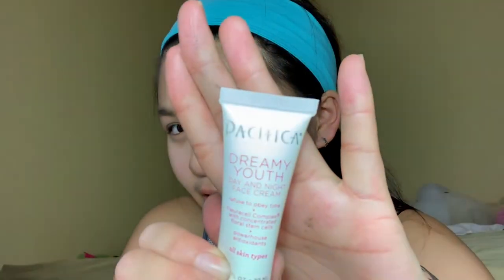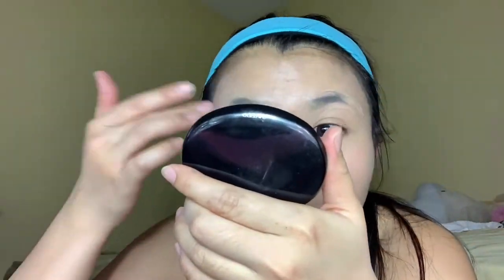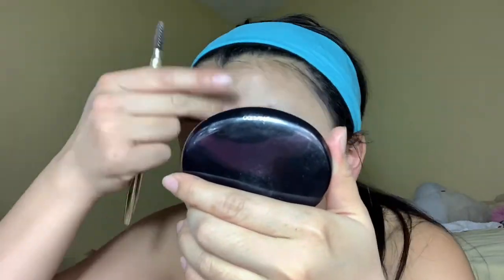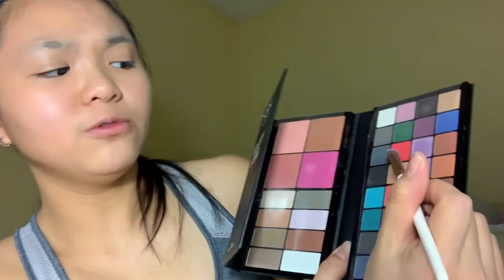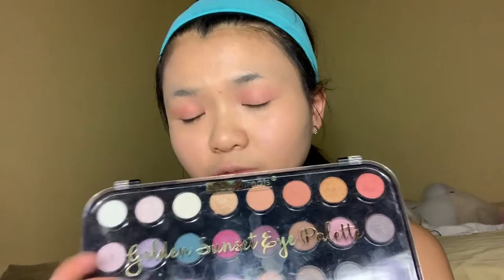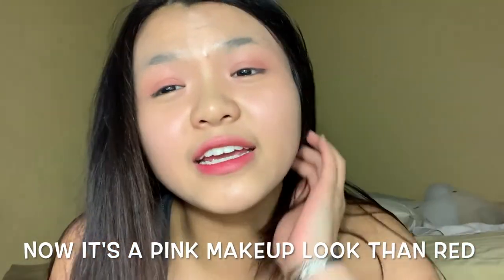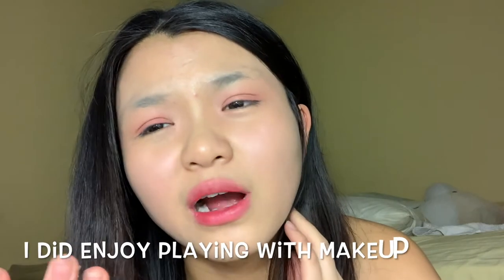I tried to pluck my eyebrows and this is what happen... | GRWM MAKEUP | Vlog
I went a little too far on plucking my eyebrows plus my mom found out and she got angry at me that next time I should asked my sister to do my eyebrows which went so wrong. And I did kinda want to practice some makeup because the Webtoon True Beauty is great story which inspired me to do makeup right now at this moment. Makeup takes time and practice which I did and I hope you enjoy this I guess Beauty Vlog and comment down below if I should do more makeup videos and tell me what you guys think of my makeup.

Title: And So It Begins
Artist: Artificial Music
Genre: R&B & Soul
Mood: Romantic

Artist: Joakim Karud
Track: Good Old Days
Genre: R&B & Soul